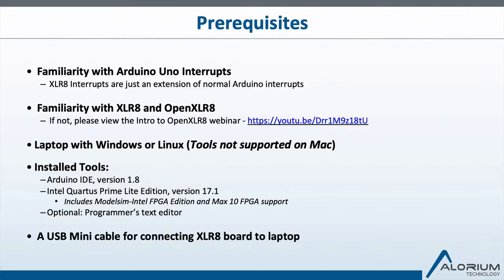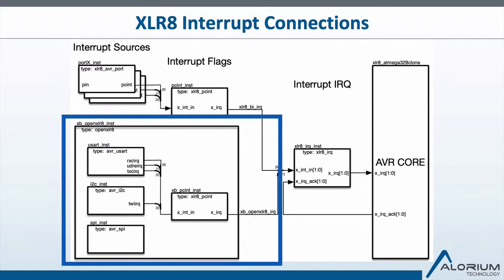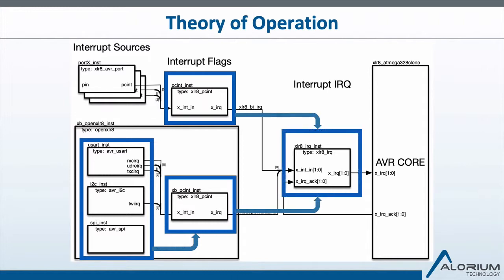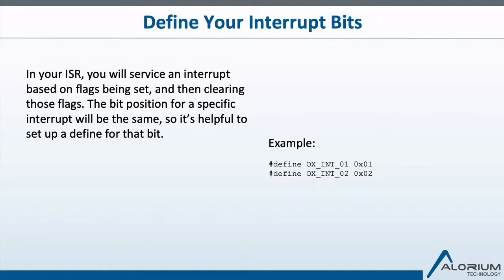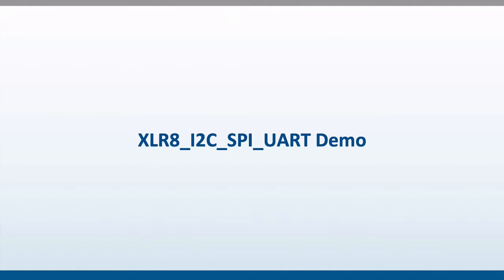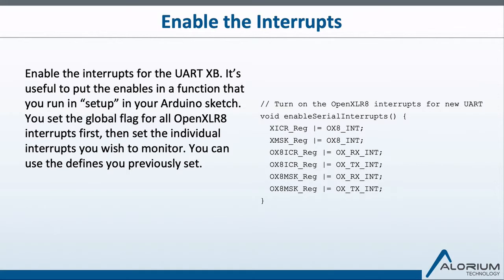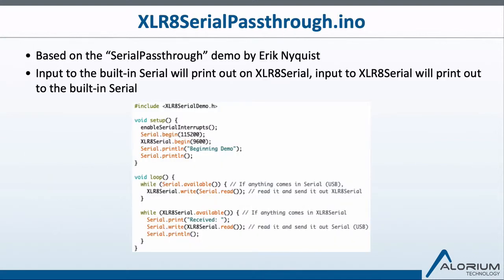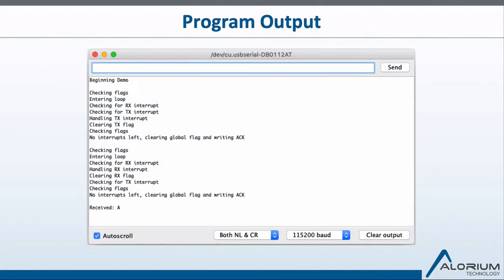How to Use Interrupts in OpenXLR8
This is the second video in our Advanced Technique Tutorial series focuses on using interrupts with our OpenXLR8 methodology.